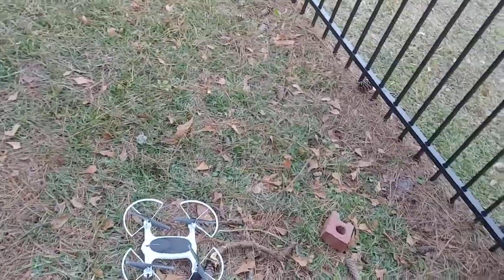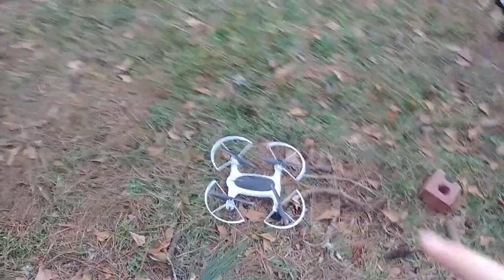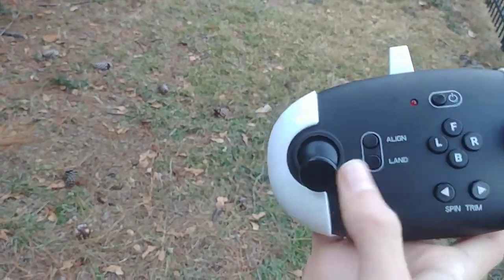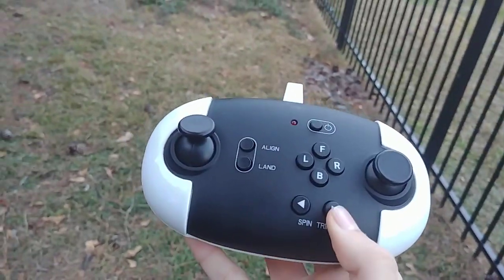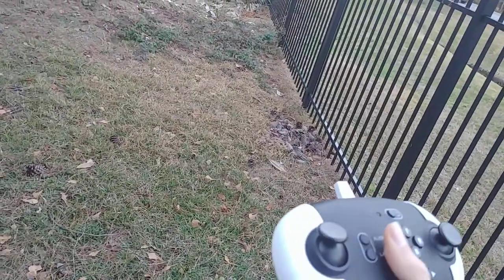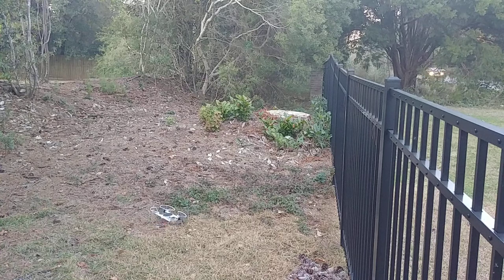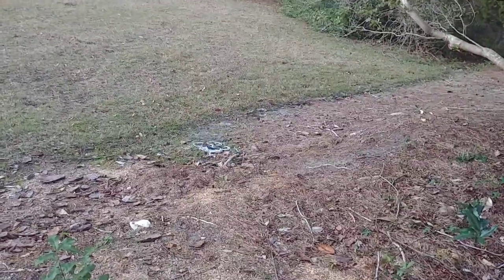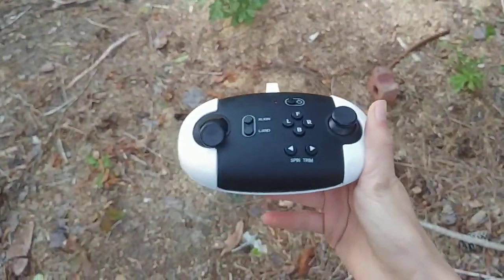Sharper Image Car Drone - Review and How To Use